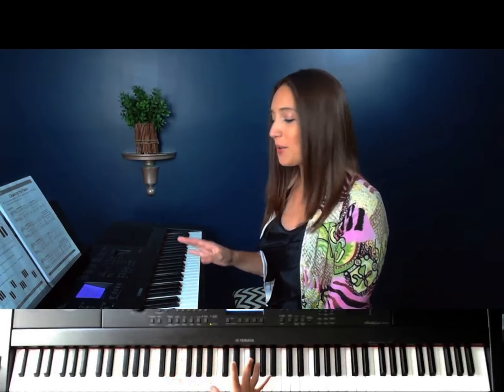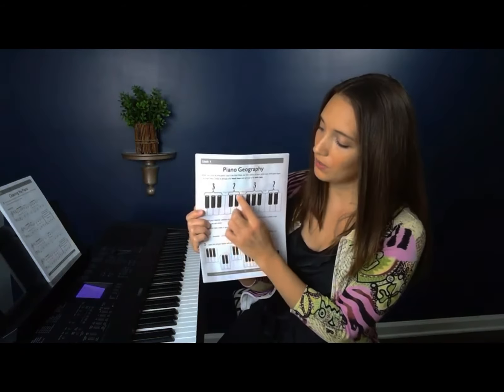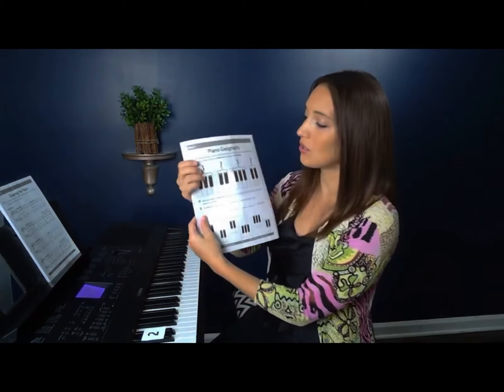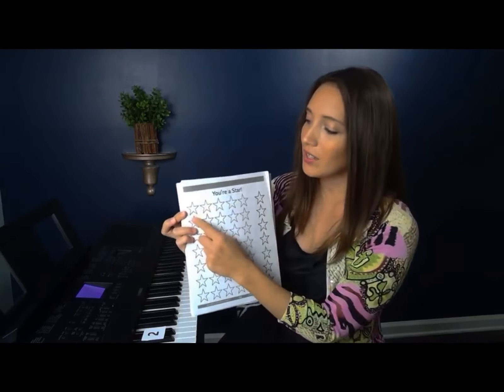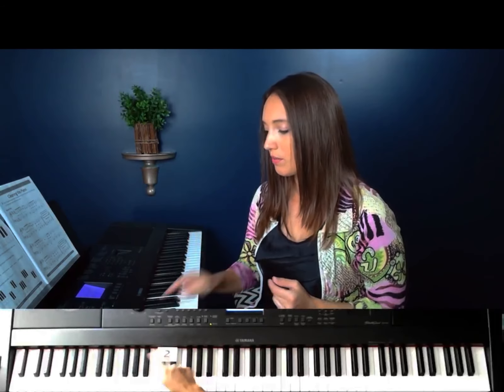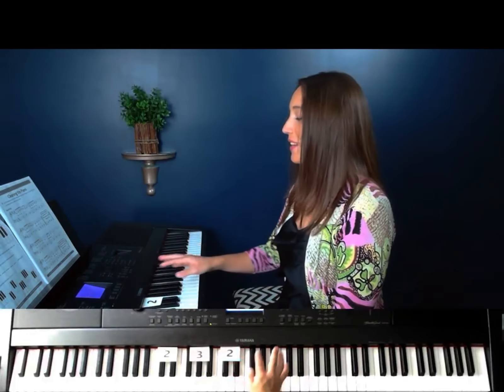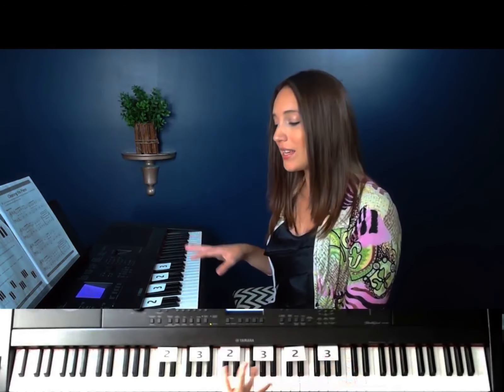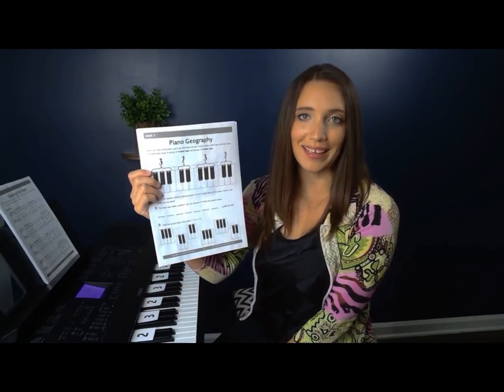Color Piano Course for Beginners: Lesson 1